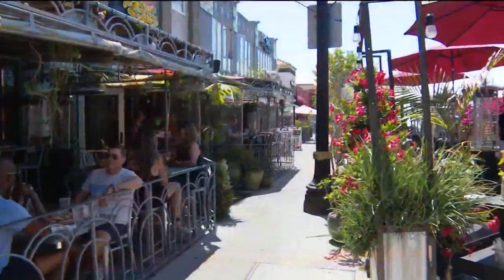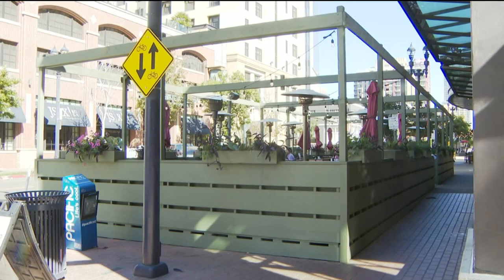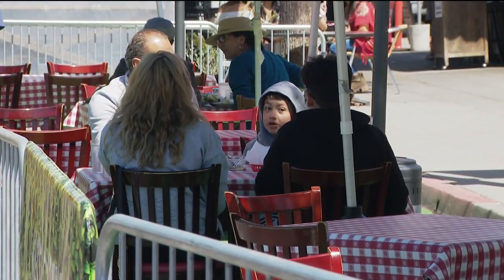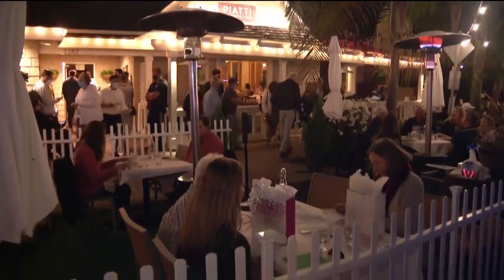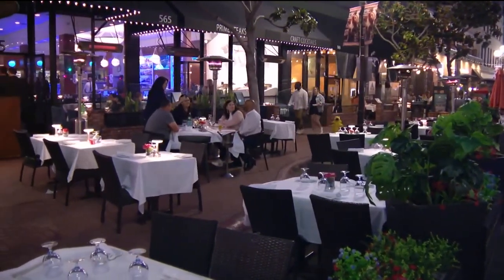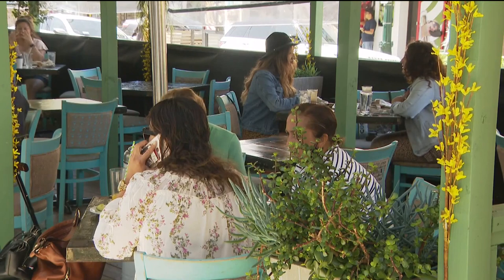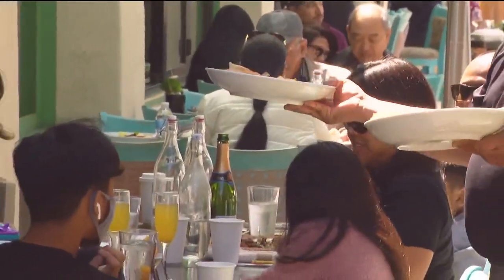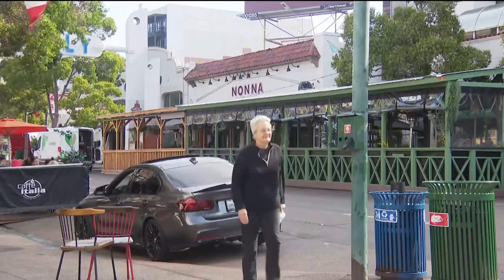New outdoor dining rules take effect in San Diego July 13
Wednesday marks a key deadline for restaurant owners in the city of San Diego when it comes to those temporary permits. MORE